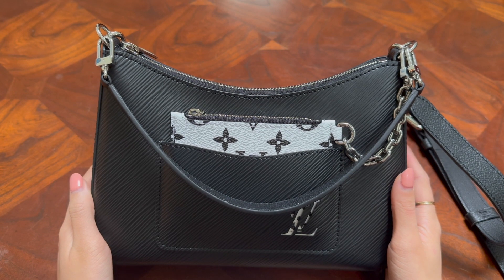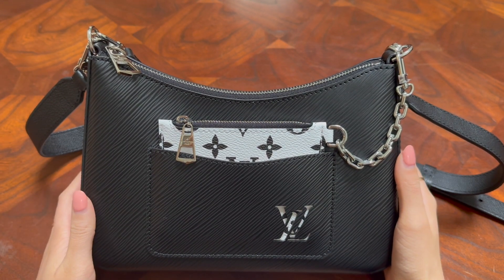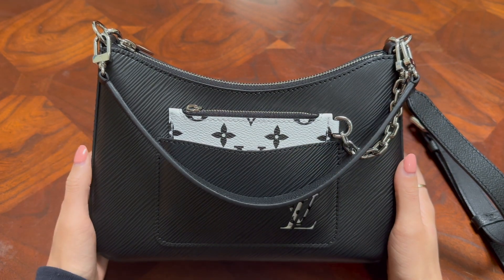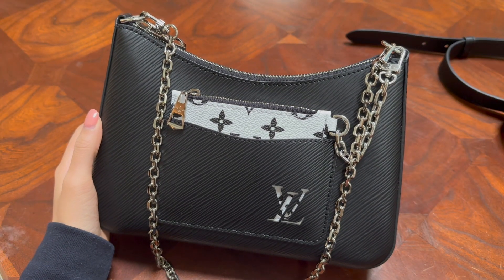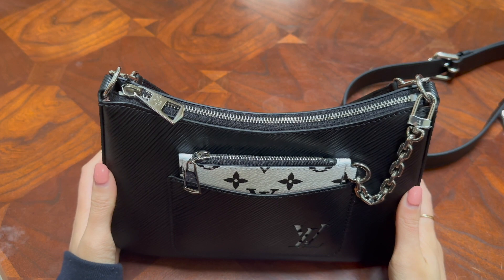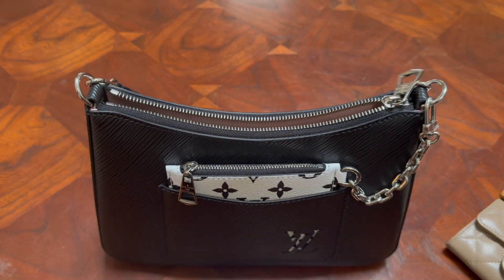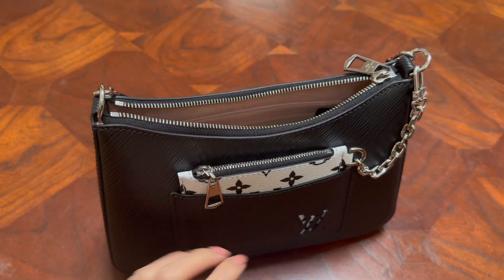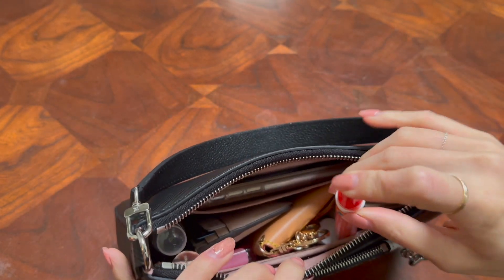Louis Vuitton Marelle | Detailed Review! Price, What Fits, Pros and Cons, How to Wear, Tips & Tricks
Hi everybody, in today's video I'm gonna be sharing details and reviewing my LV Marellele (Louis Vuitton Marelle) in noir/black. I will compare it to some other similar bags such as the Marelle vs Prada Re-edition and the LV Buci. I'll be covering all the bases and sharing what fits in my bag, first impressions and how I like it so far, pros and cons, how to make the bag more versatile, the price and if it's worth it, and other details.

Link to Zoomoni bag organizer (mine is in the color 'Mauve Pink')

Some relevant videos!

❤️ Cadillac leather conditioner (best one recommended by Chanel SAs!)
❤️ Mini Dashing Rolo 7mm (make sure to adjust for color and length depending on what you're interested in!)

Check out their other beautiful chains (I don't get any commission - they were generous enough to offer a code!)

Links to bag straps (not the exact same as mine but similar alternatives!)
❤️ Antique gold strap (color most similar to mine)
❤️ Chunky shoulder strap in gold
❤️ Shoulder strap or crossbody in gold (different lengths)
❤️ Pack of different straps in multiple lengths and available in different both silver and gold
❤️ Another option for back of different lengths also available in silver and gold

Links to some of my other favorite products
❤️ Chanel WOC base extender/shaper

-- Timestamps --
0:00 - Intro
1:36 - Colors, other sizes, price, price increases
3:19 - Dimensions, material, leather (epi leather)
4:49 - Cardholder that comes with bag, straps (shoulder strap and handle strap)
7:50 - Sizing and comparison (Chanel wallet on chain WOC, Louis Vuitton LV Buci, etc.)
9:40 - Pros
11:24 - Changing the strap to chain strap and LV Marelle vs Prada Re-edition
13:53 - Cons
17:25 - What fits in cardholder
18:19 - What fits
21:40 Outro